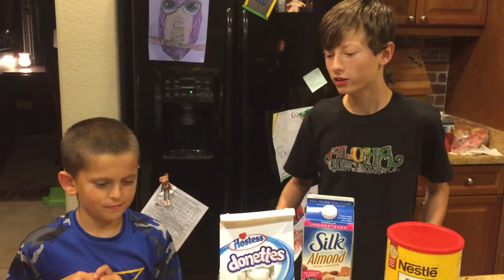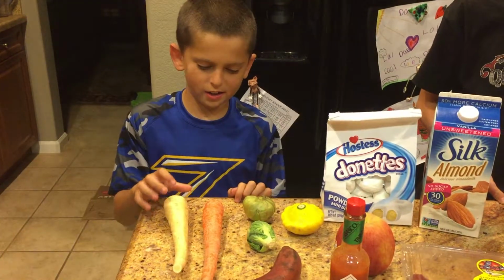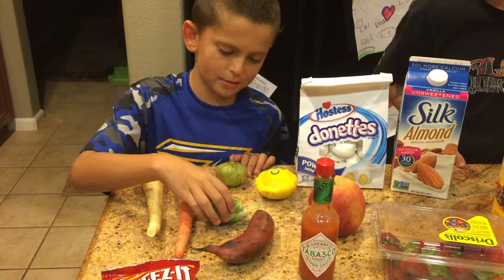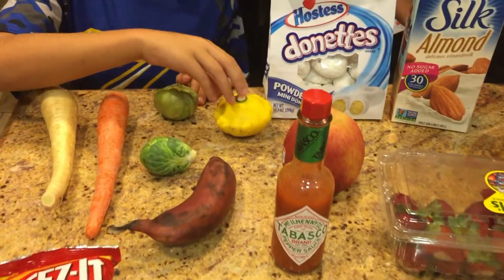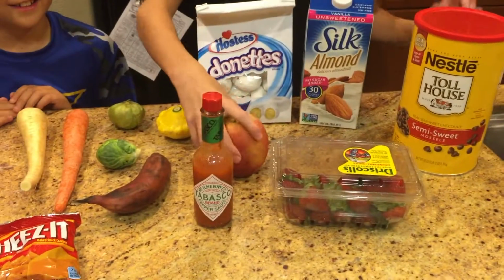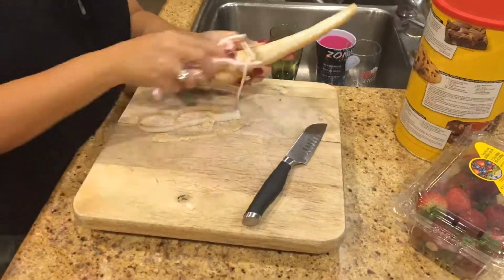Extreme Smoothie challenge! Disgusting! With weird vegetables.